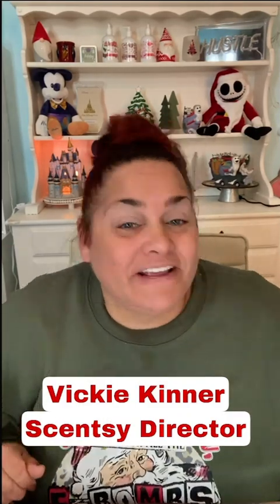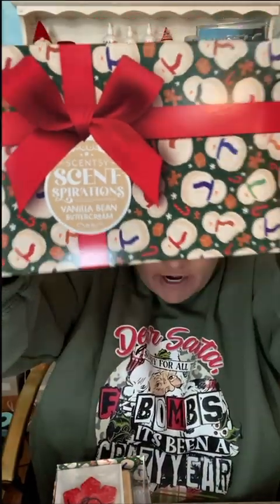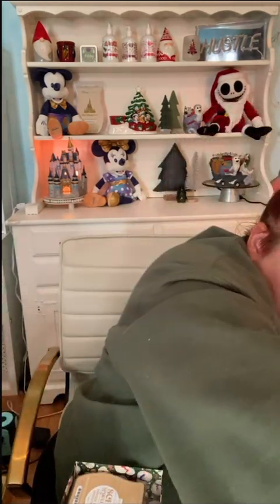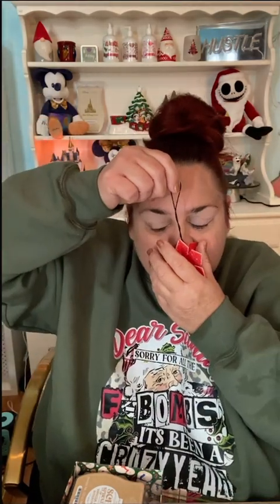Scentsy Scent-Spirations Vanilla Bean Buttercream Holiday Edition Available 11/14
INCOME DISCLOSURE STATEMENT 1. Results may not be typical. For average Consultant earnings, see the Income Disclosure provided by Scentsy.